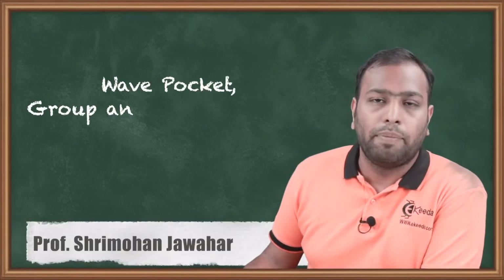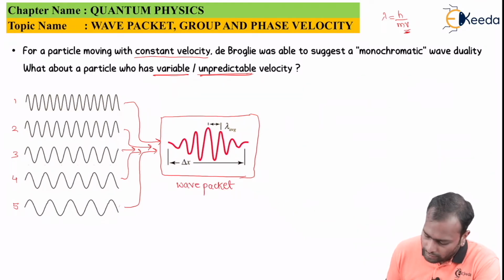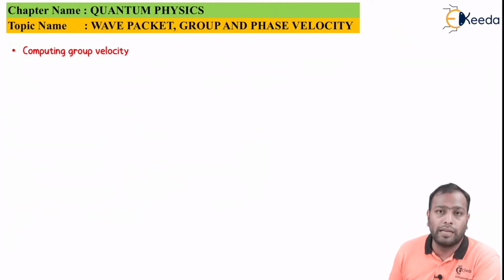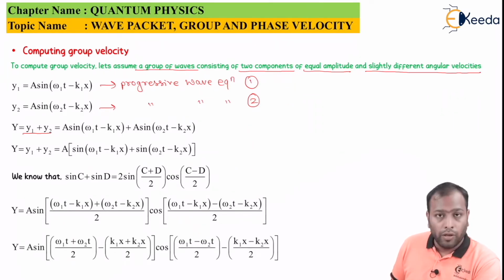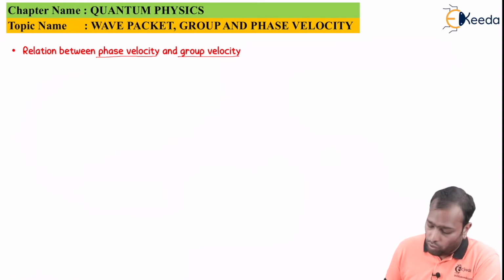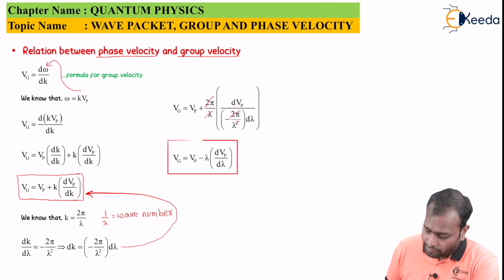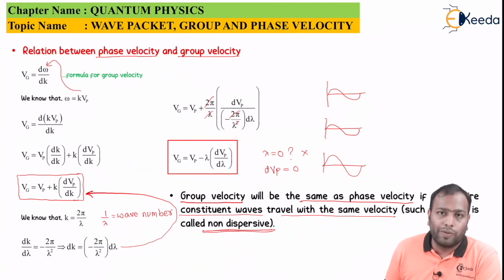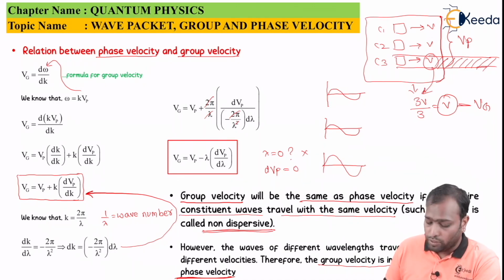Wave Pocket, Group and Phase Velocity - Quantum Physics - Engineering Physics 1